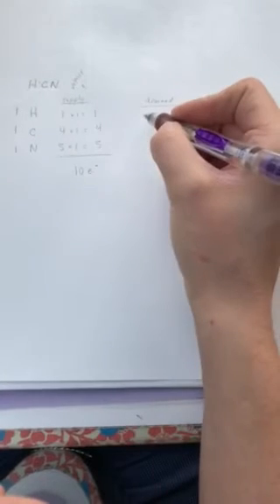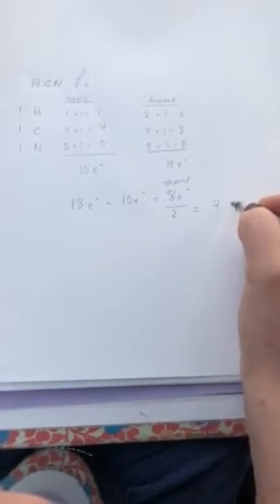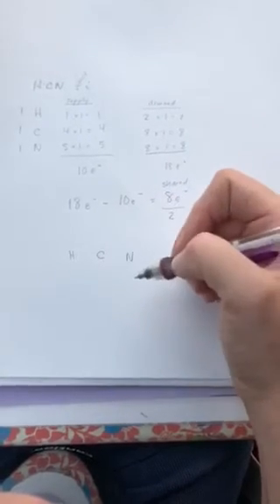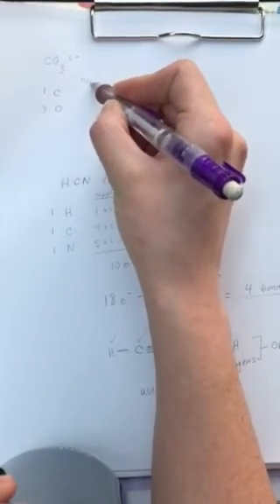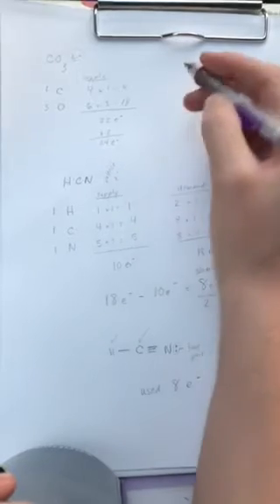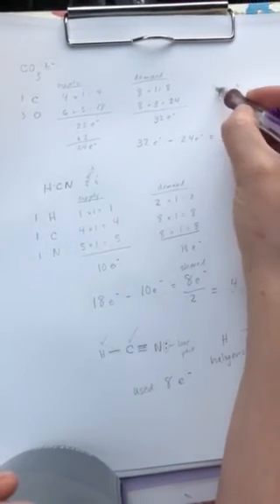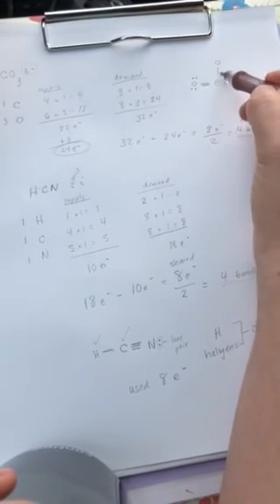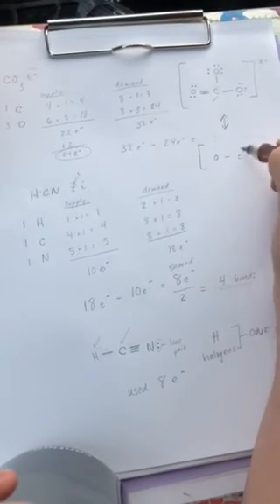Lewis Structures Extra Examples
Two more examples on drawing Lewis structures (with an example of resonance structures).